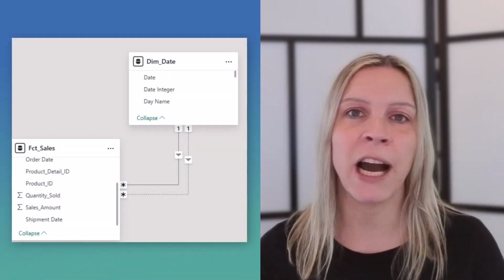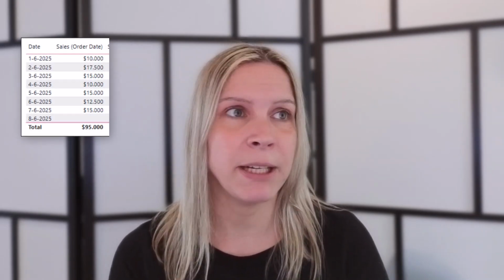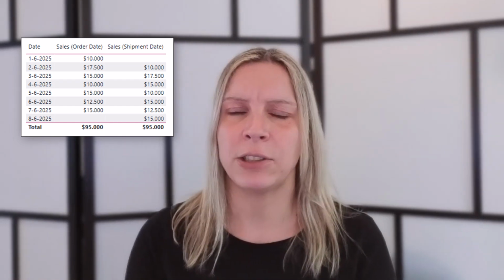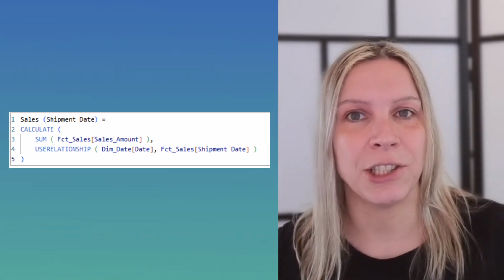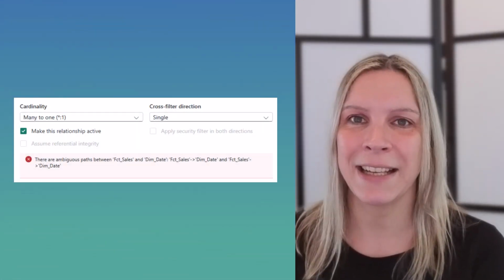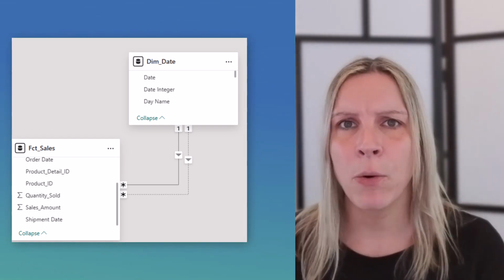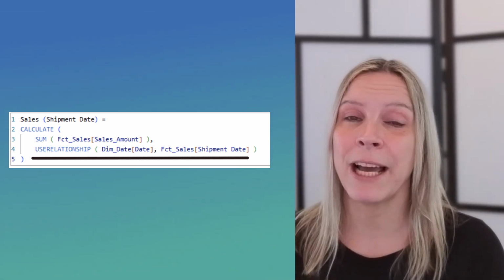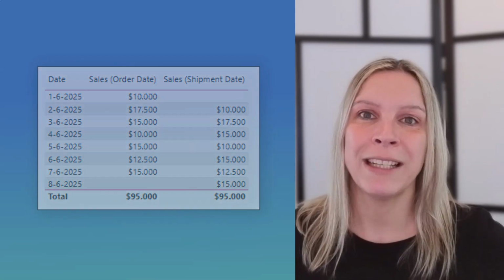Inactive Relationships in Power BI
Ever wondered how to use multiple dates in your Power BI reports, like Order Date and Shipment Date, without duplicating your date table? In this video, I explain how inactive relationships work, how to activate them with USERELATIONSHIP() in DAX, and why using multiple date tables is not the best solution.

⏰ TIMESTAMPS
00:00 Introduction to Inactive Relationships
00:20 Inactive Relationships
0:52 Why inactive relationships sometimes make sense?
01:30 USERELATIONSHIP()
02:33Creating an inactive relationship
03:10 DAX USERELATIONSHIP()